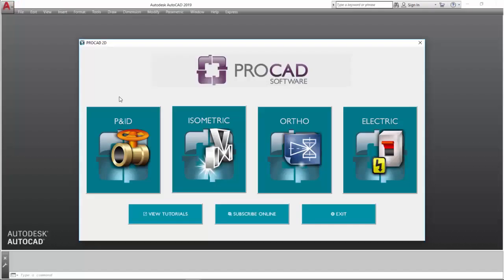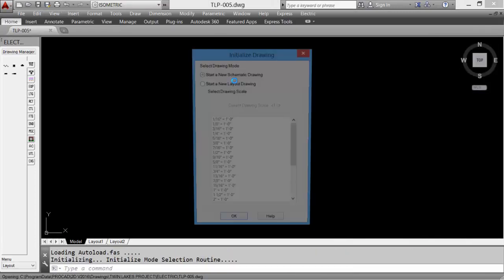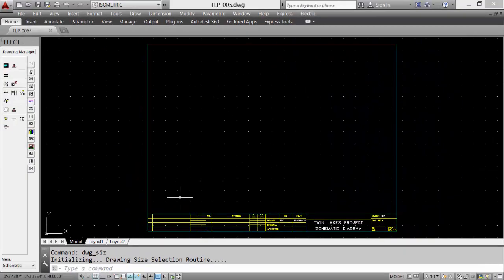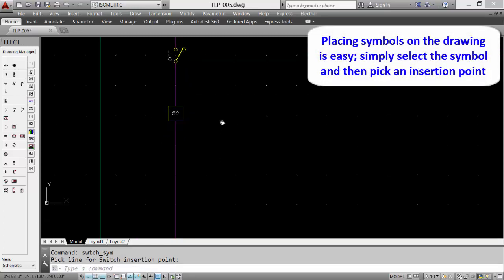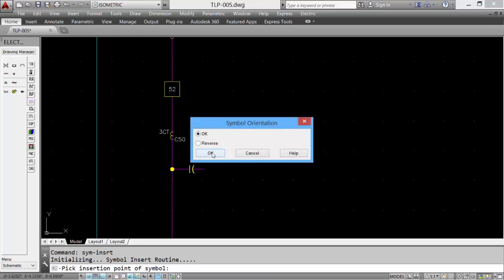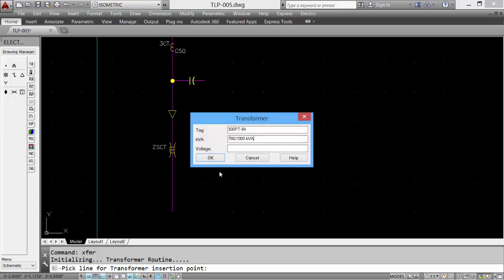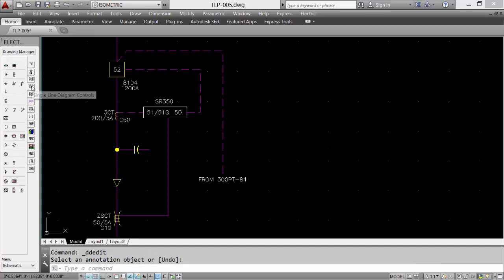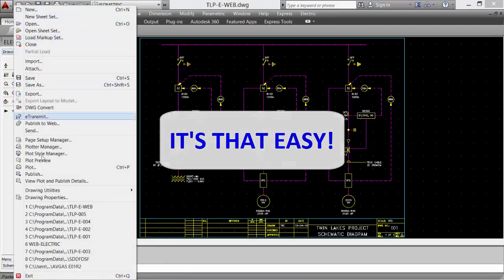2D ELECTRIC Demo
This demo is for PROCAD ELECTRIC application.